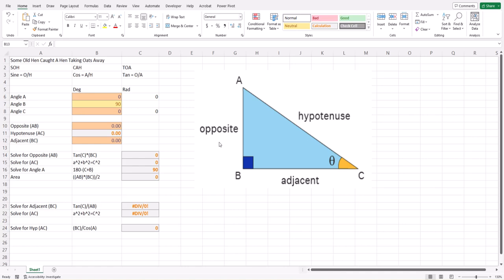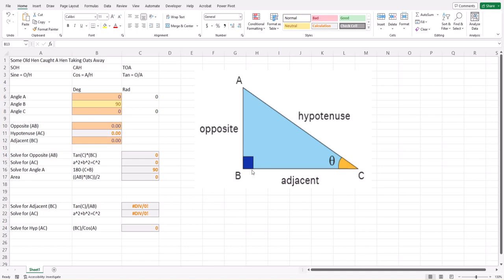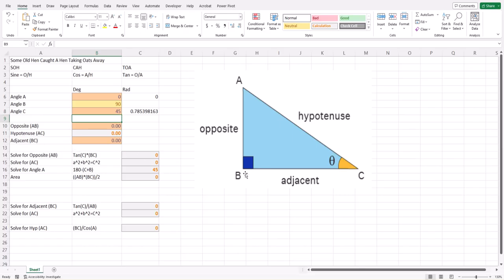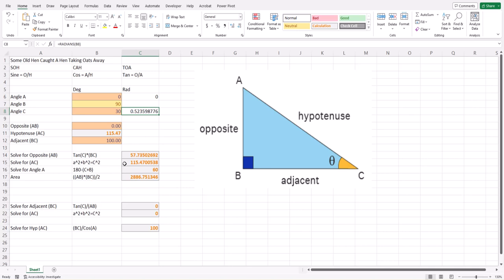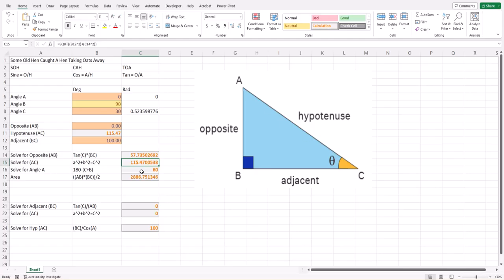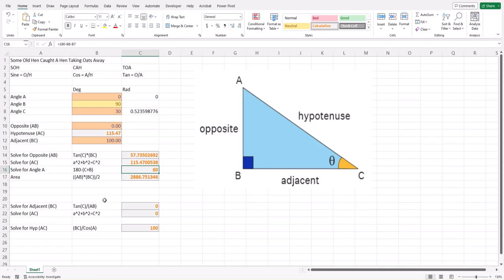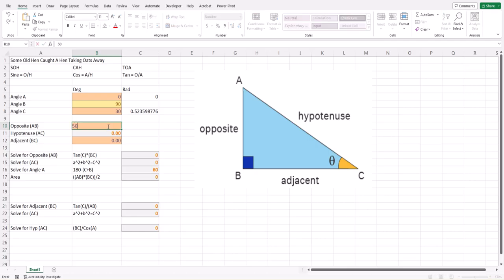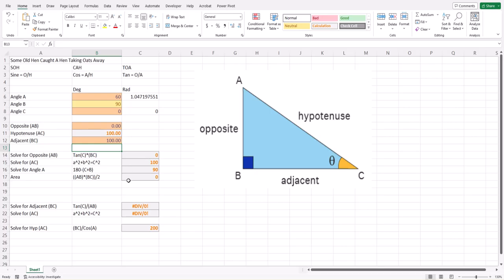Triangle Calculator - Microsoft Excel for the Land Surveying Professional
The video explains how to create a right triangle calculator using Microsoft Excel, focusing on trigonometric functions like sine, cosine, and tangent. It provides practical examples, such as calculating the distance across a river or the height of a building using angles and distances. The process involves converting angles from degrees to radians for accurate calculations. For instance, looking up at a 45° angle from 100 ft away results in a building height of 100 ft, due to the tangent of 45° being one. The video also covers solving for the hypotenuse using the Pythagorean theorem and calculating the area of the triangle. Additionally, it demonstrates how to find the adjacent side if the opposite side and angle are known, and vice versa. The tutorial highlights the usefulness of Excel for these calculations, especially for surveyors, contractors, and engineers who need to determine various aspects of right-angle triangles. The video emphasizes the ease of using Excel over traditional calculators for visualizing and manipulating these formulas.